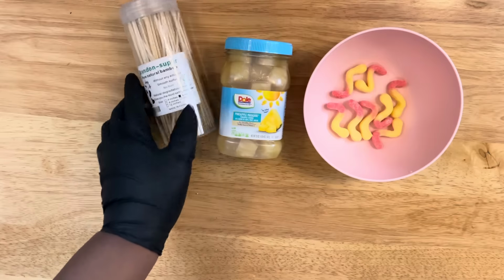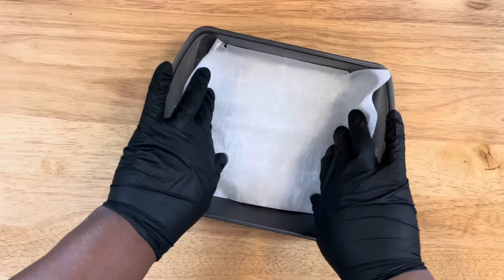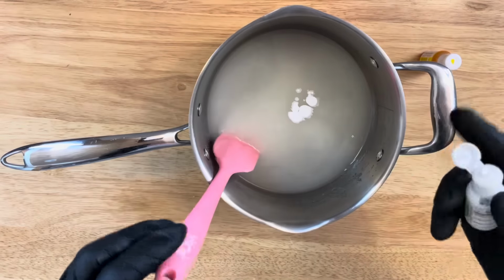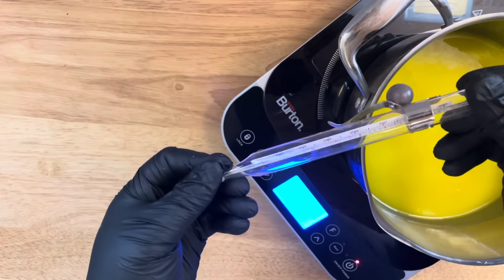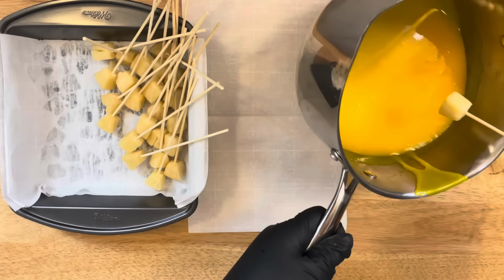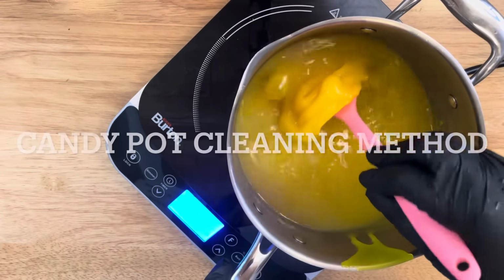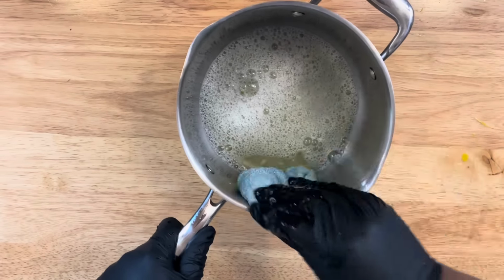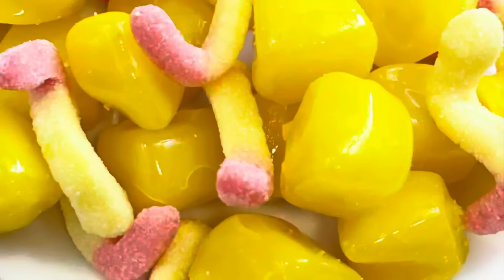Best Way To Making Candied Pineapple Chunks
Learn the best way to making Candied Pineapples! You’ll enjoy making this fun and creative treat. Enjoy!❤️

Recipe:

2 cups Sugar
1 /2 cup Water
1/2 cup Light Corn Syrup

Paramount Paper
Food Coloring:
Neon Yellow food coloring
Lemon Yellow pack food coloring
Cook Top
Skewers : Brandon-super Bamboo Skewers 6...